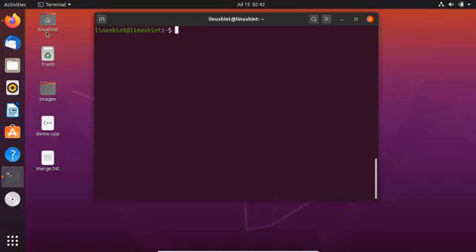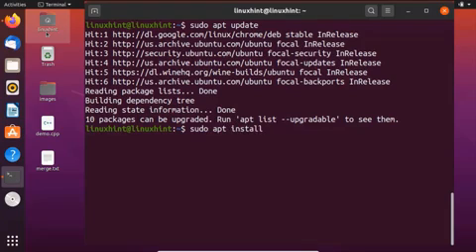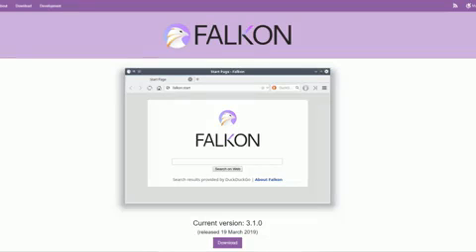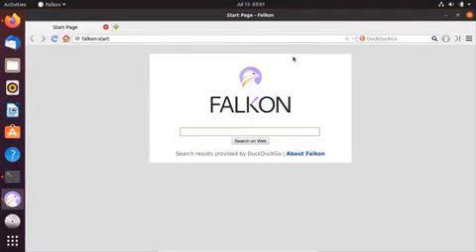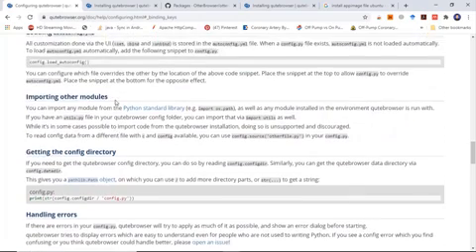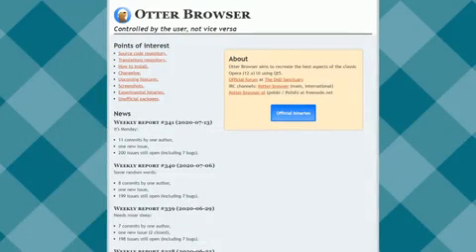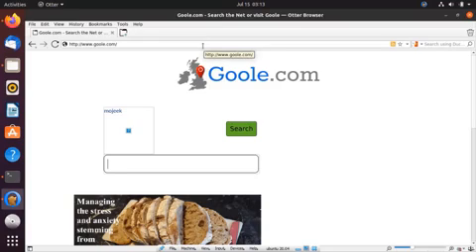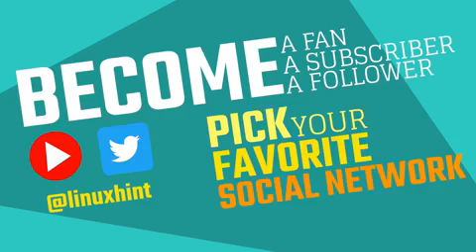Top 5 Lightweight Web Browsers for Linux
In this video, we discussed Top 5 Lightweight Web Browsers for Linux